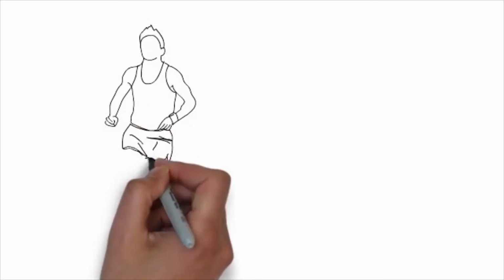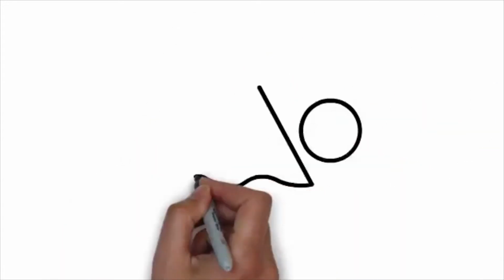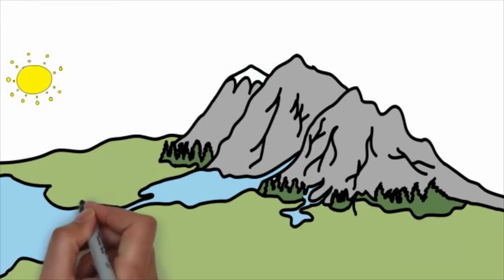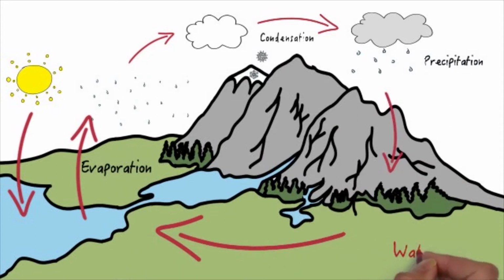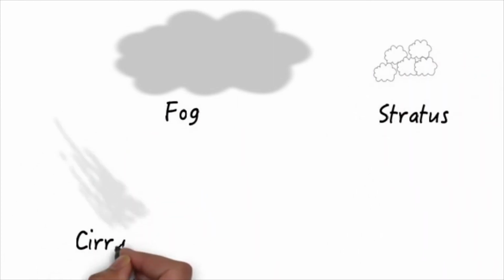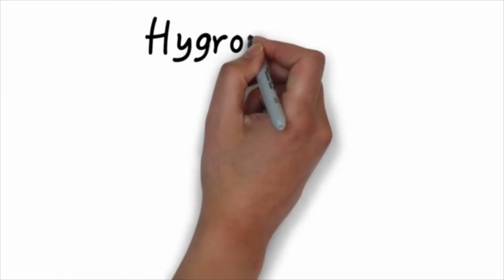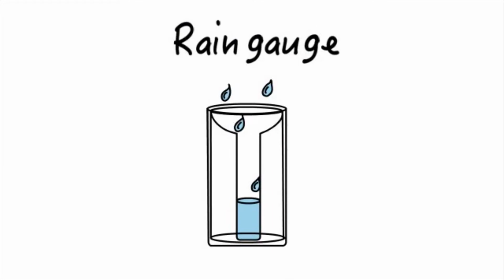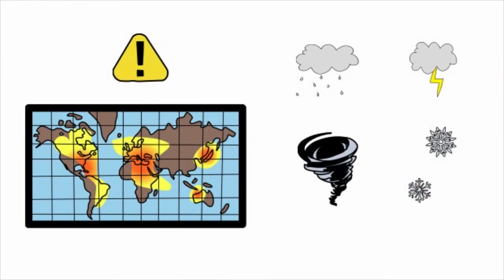Unit 8: Water and Weather | KLU Science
Did you know that KLU Science App have a fantastic Water and Weather oriented Module?

Lessons in Unit 8: Water and Weather

-Water
-Water Cycle
-Weather
-Take Care

KLU Science